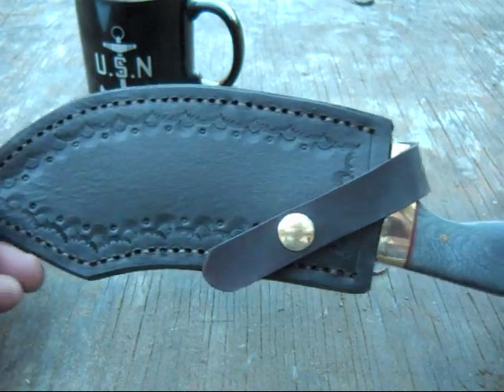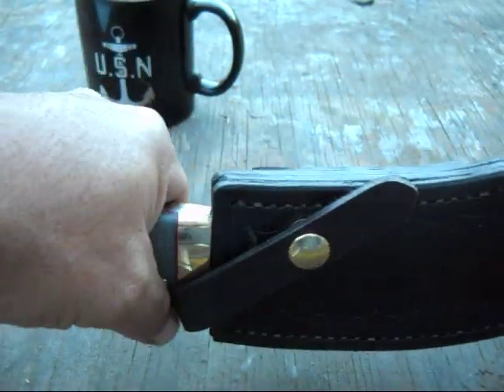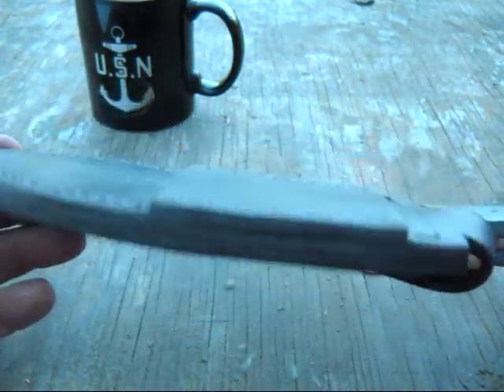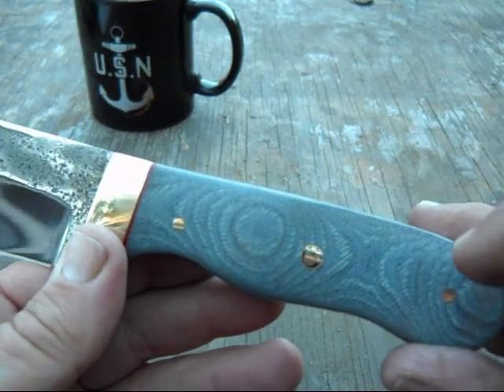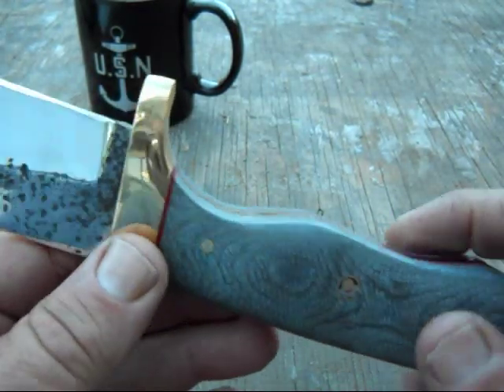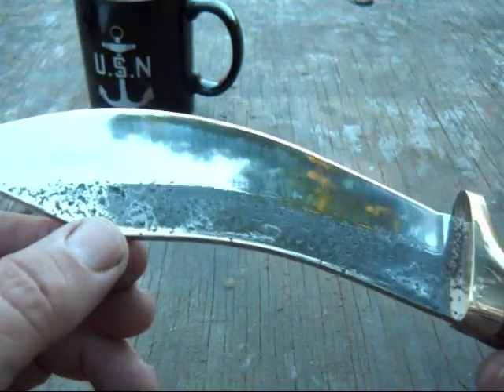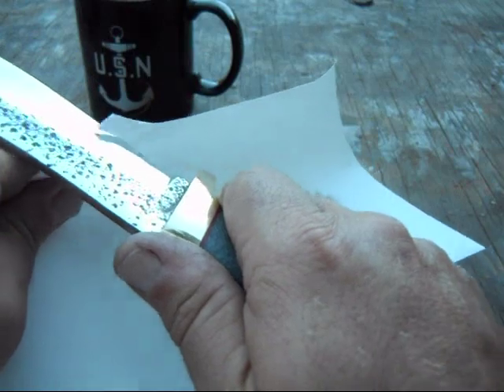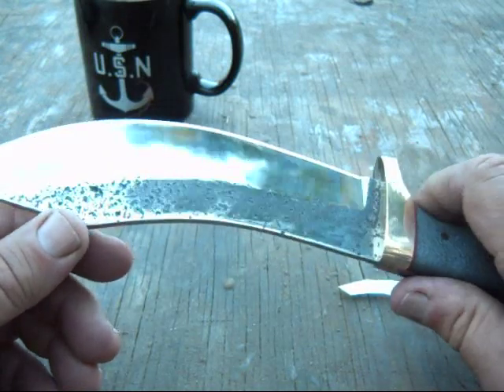Bluejeans and Sawblades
Latest knife made from a rusty sawmill blade and Crashcarta.